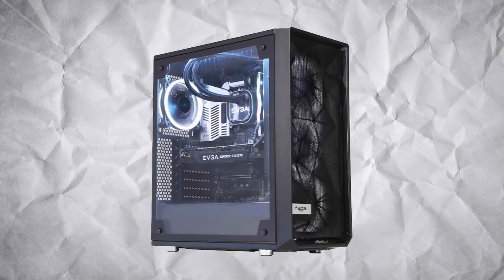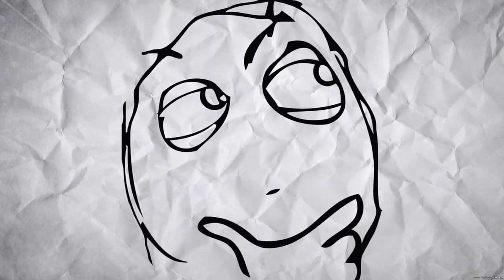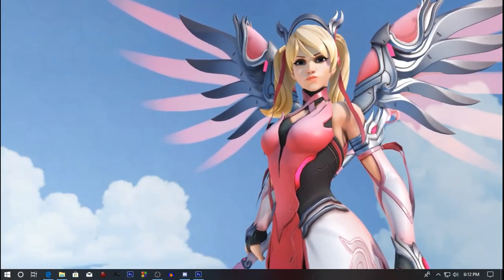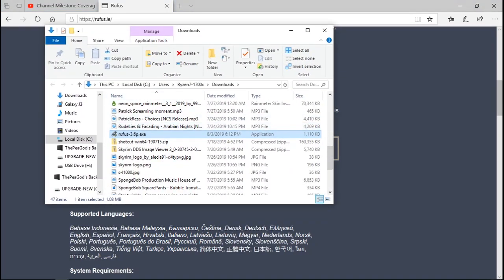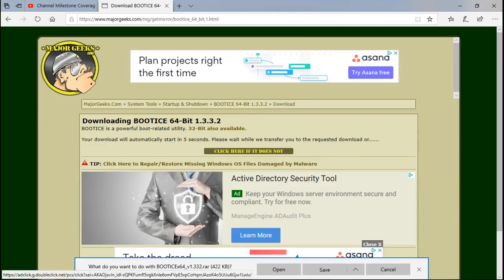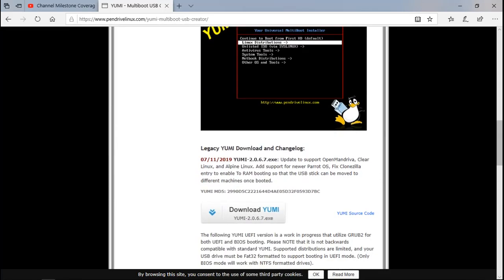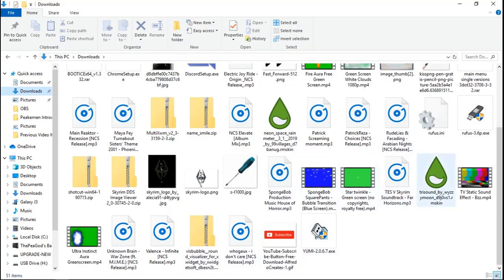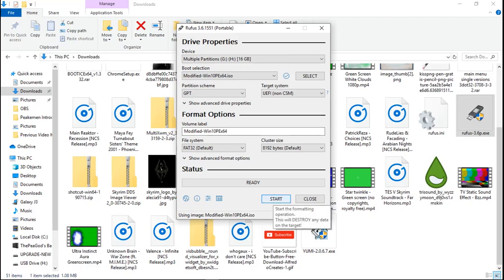Nick's How To ... Create a Bootable USB (Simple)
This video is my own take on the basic bootable USB tutorial . This video aims to add some fun with the explanation as I make my first ever tutorial video !! I had a lot of fun making this one , enjoy !
Nicholas Barnes
Programmer , Entrepreneur , IT Consultant / Student
I am always open for a challenge and in furthering my capabilities in IT so that I can better give back to … you guys !
[Links to Software]
Bootice